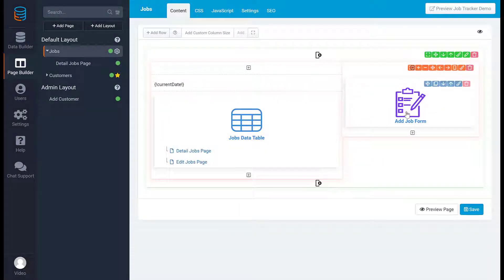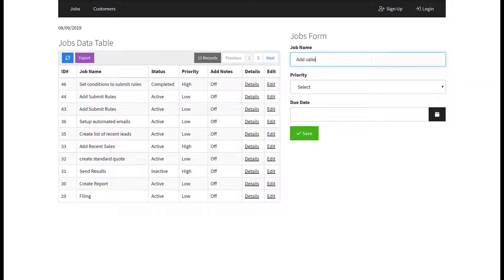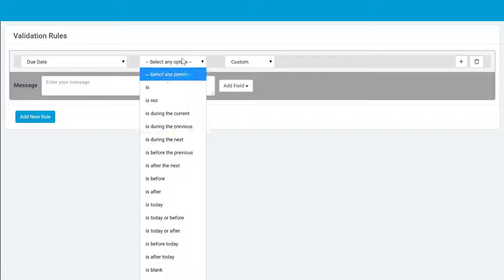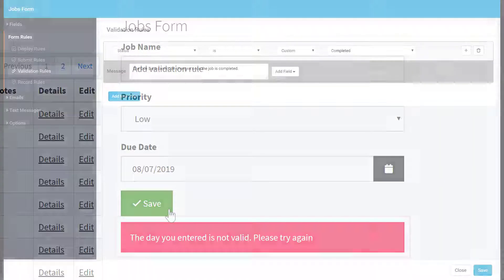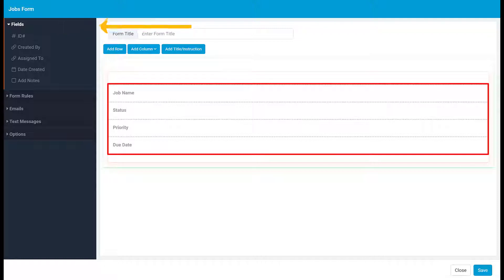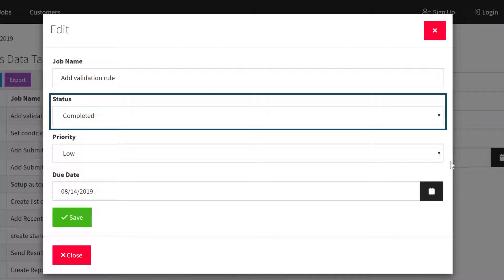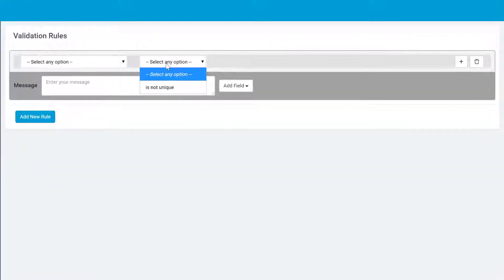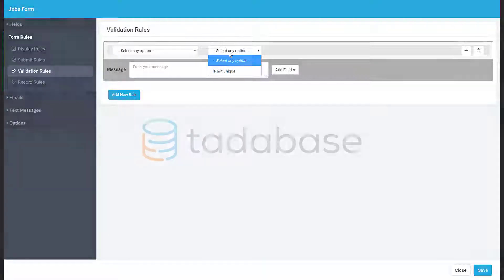How to validate your data with Validation Rules in Forms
How to use Validation Rules in Forms to validate your data and ensure only the data you deem valid is saved.

--LEARN MORE--

--ABOUT US--